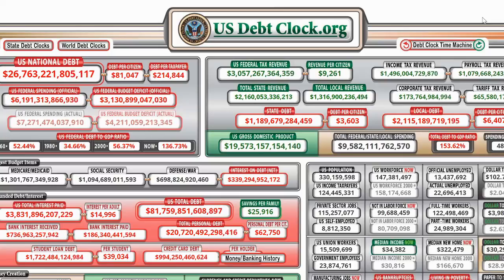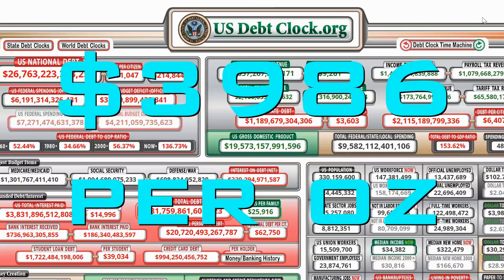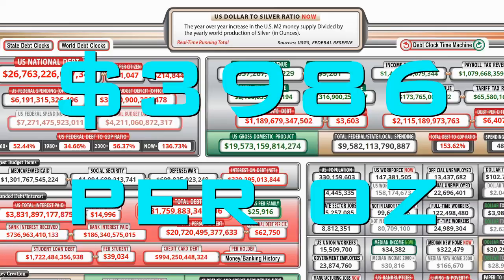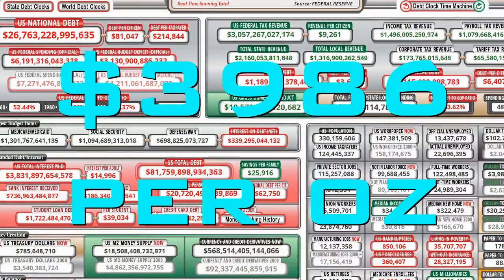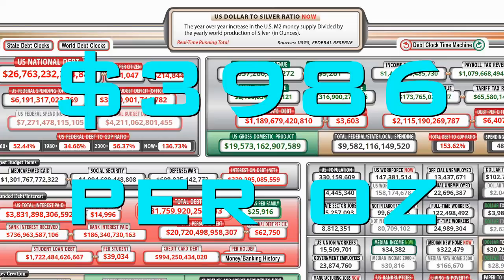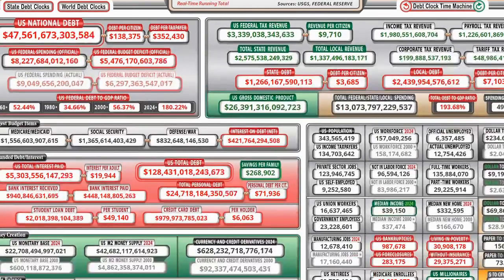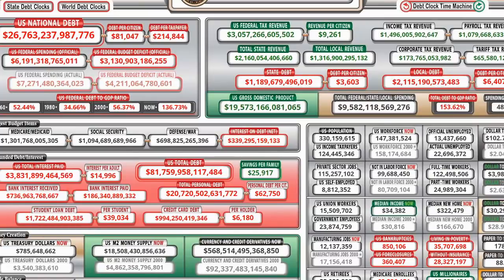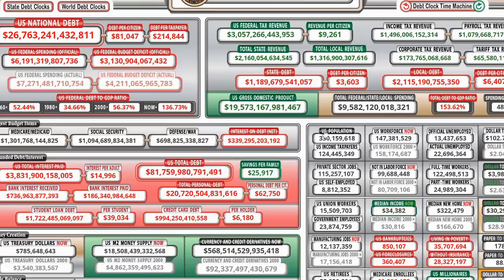Silver $3986! The Debt Clock Ticks Backwards